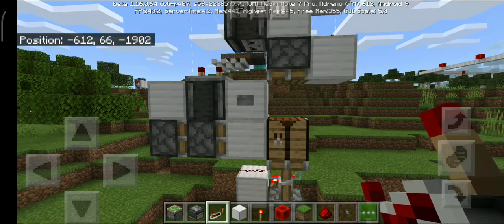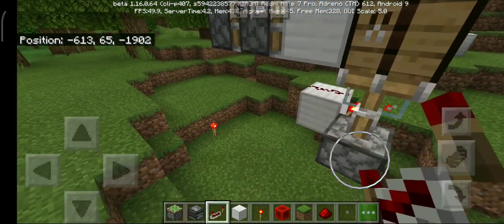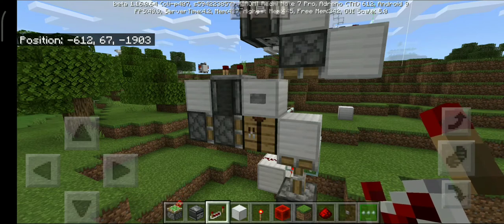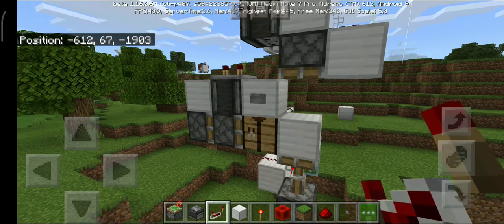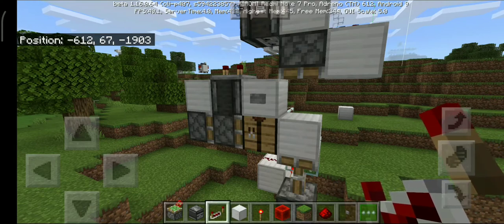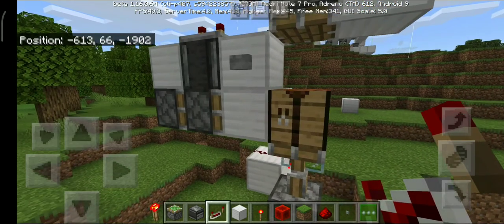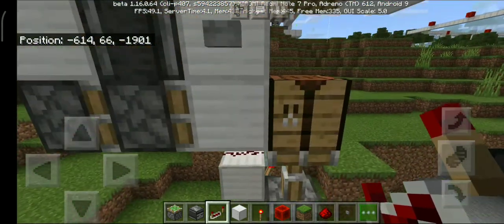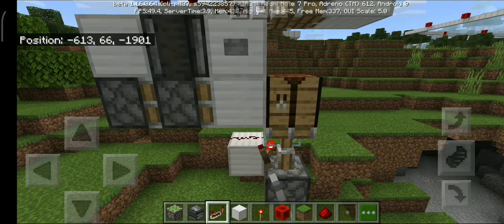Unique block swapper circuit bedrock edition